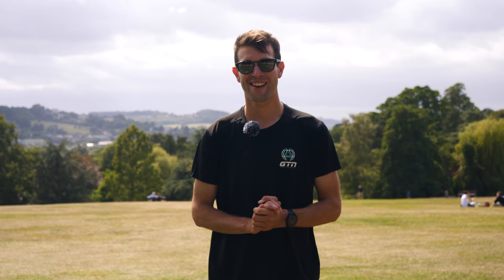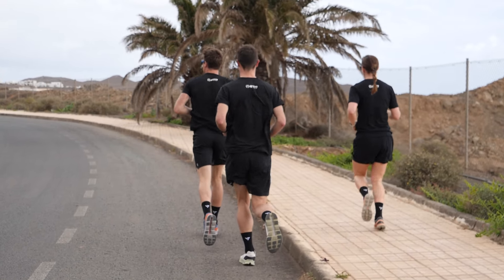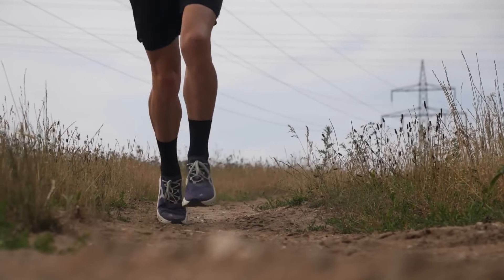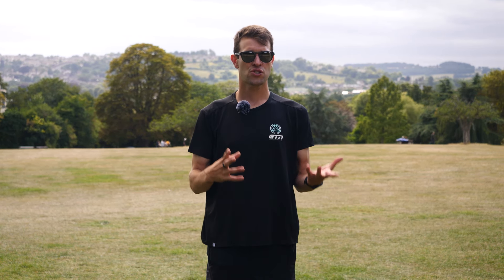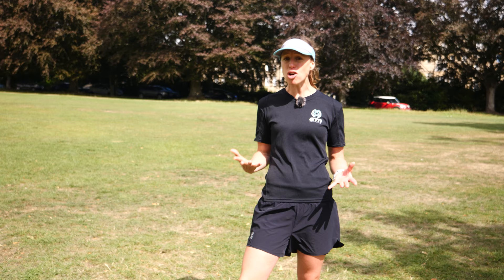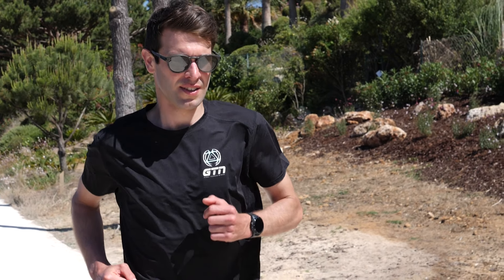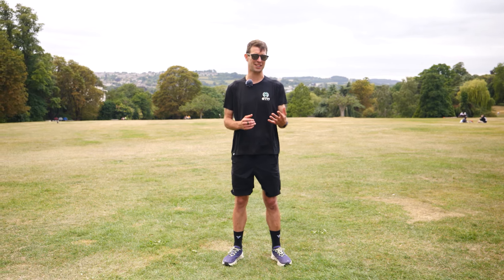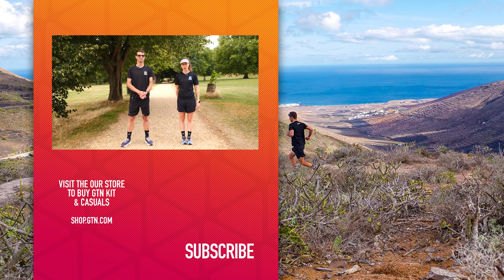Top 10 Tips To Lose Weight By Running!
Running is one of the most effective and most convenient forms of exercise to help you lose weight. So we’re here with GTN’s Top 10 tips to lose weight running!

Are You Thinking Bout Me (Instrumental Version) - Mindme
If You Come with Me Tonight (Instrumental Version) - G Curtis
PD 87 - Bonkers Beat Club
Romantico - Timothy Infinite
Treat You the Right Way (Instrumental Version) - Lil' Loca
Weigh Me Down (Instrumental Version) - BLAEKER